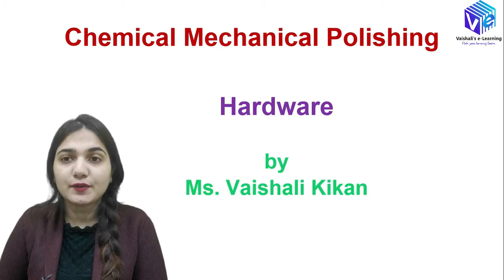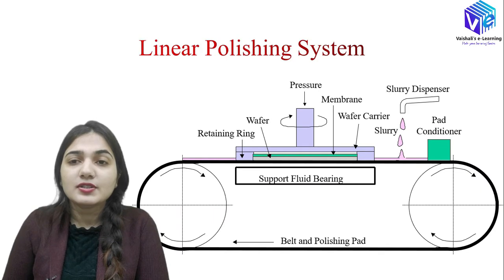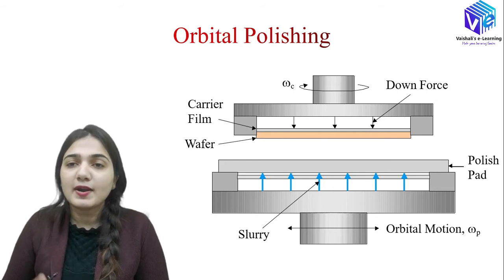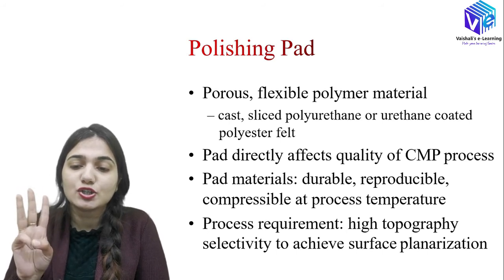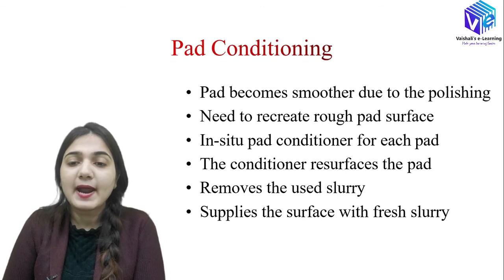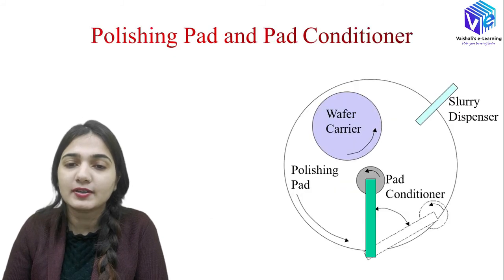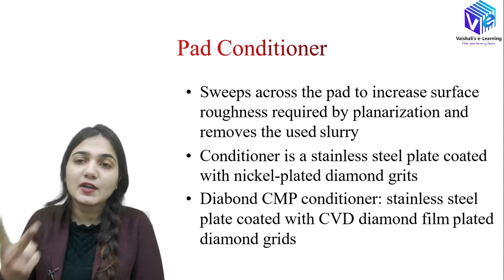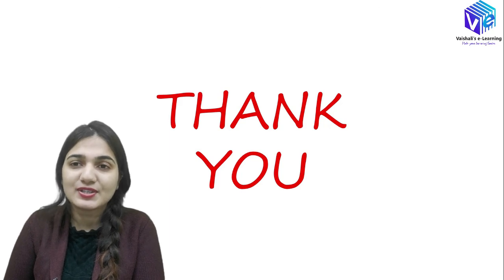CMP Hardware | Chemical Mechanical Polishing I IC Fabrication I VLSI Technology I ESE NET